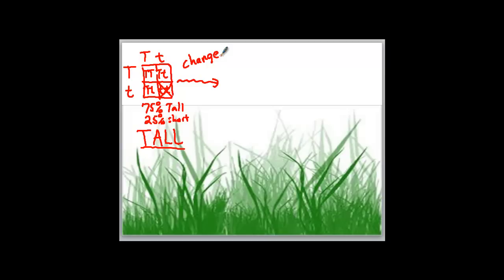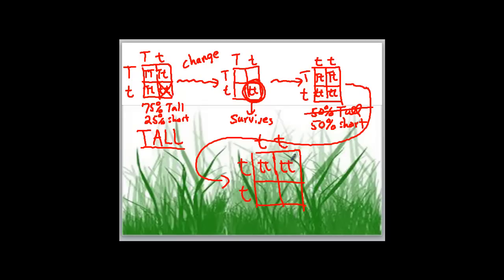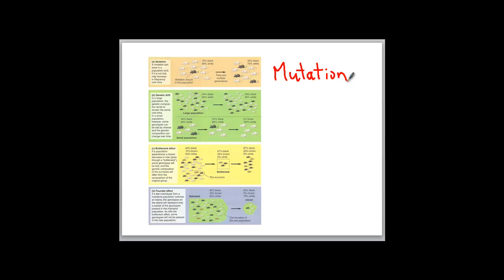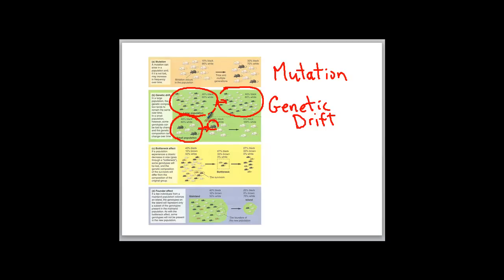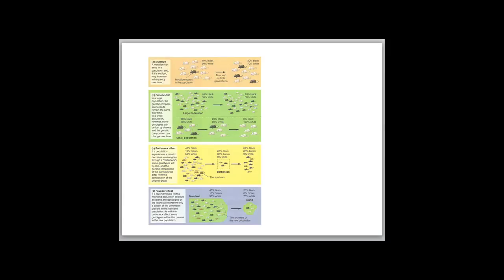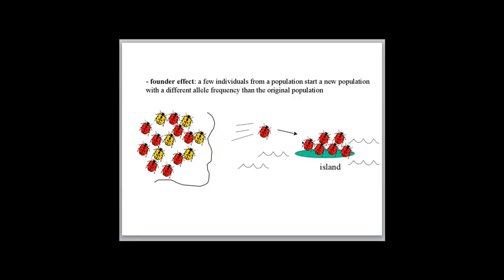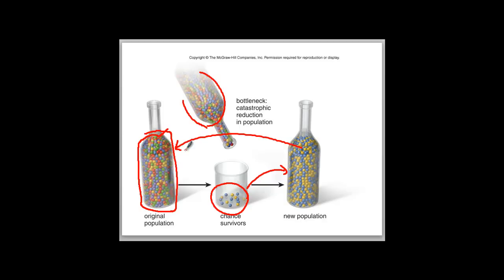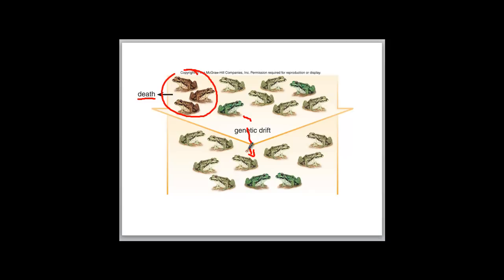Biodiversity and Wildlife Populations 1b